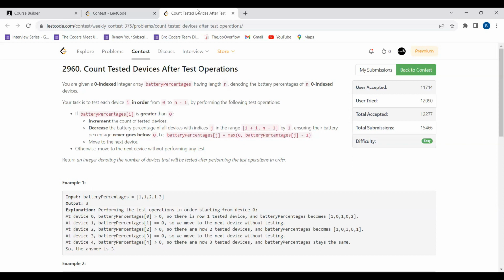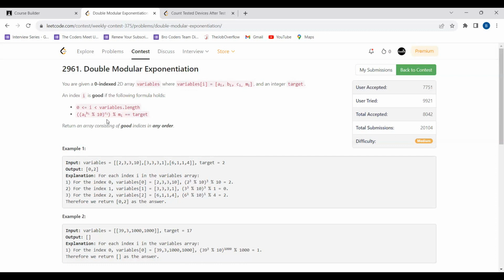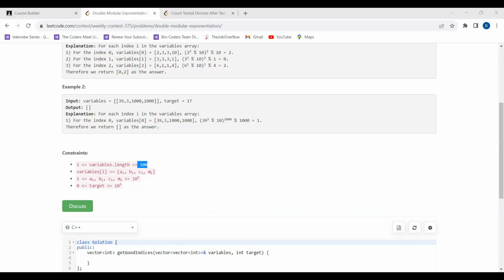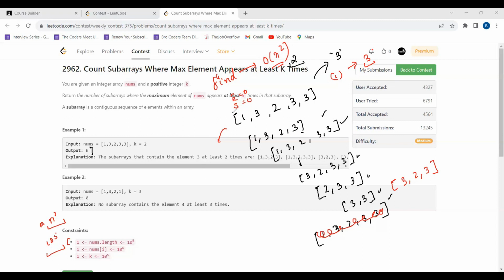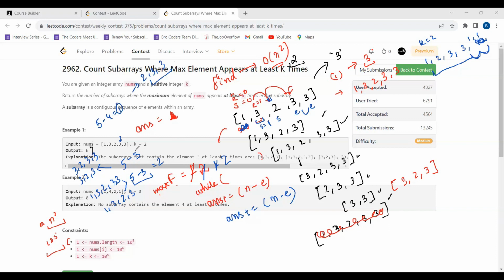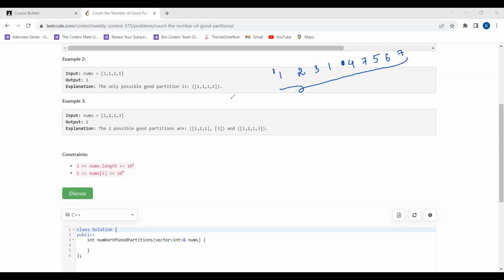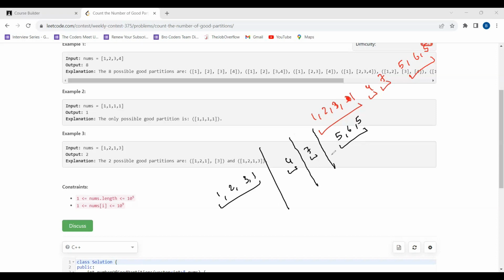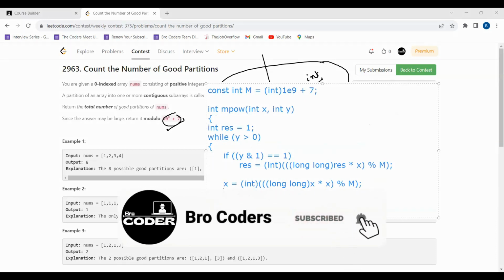🔥Day 06: LeetCode Weekly Contest 375 Discussion | 75 Contest Challenge 💪🏻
👉 Watch the video at 1.5x Speed for better experience!

👉Now-a-days we all must have heard about 75-Hard challenge the number 1 trending thing in India right now!! It's a great tool to build consistency and improve overall focus.

👉We thought why not bring it's coders version?
-- The "Bro Coders" version

👉 In this video we have discussed LeetCode Weekly Contest 375.If you Still have any doubt do comment it out we will reach out to you!!

But one thing we can assure you that if you complete this challenge then you will be a completely different coder. Don't miss out this opportunity as these are very rare!!!

👉🏼 Here in this video we are talking about ✋🏼 tools/ tips which if you use you will see better results!!

Use timestamps for precise seeking:
00:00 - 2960. Count Tested Devices After Test Operations
09:30- 2961. Double Modular Exponentiation
20:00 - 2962. Count Subarrays Where Max Element Appears at Least K Times
01:13:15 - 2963. Count the Number of Good Partitions

Bro Coders
Bro Coders 75 Hard Challenge
Bro Coders 75 Contest Challenge
75 Hard Challenge
75 Contest Challenge
What is 75 Hard Challenge
75 Coding Contest Challenge
Codeforces
Codechef
LeetCode
GFG
Hackerrank
AtCoder
HackerEarth
Contest editorial
Competitive Coding
Competitive Programming
CP
LeetCode Contest
LeetCode discussion
2960. Count Tested Devices After Test Operations
2961. Double Modular Exponentiation
2962. Count Subarrays Where Max Element Appears at Least K Times
2963. Count the Number of Good Partitions